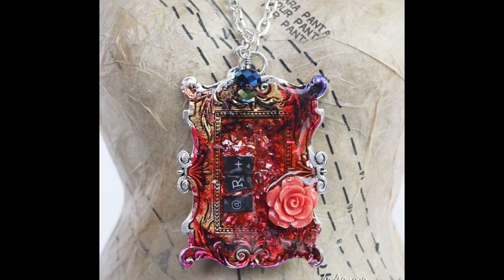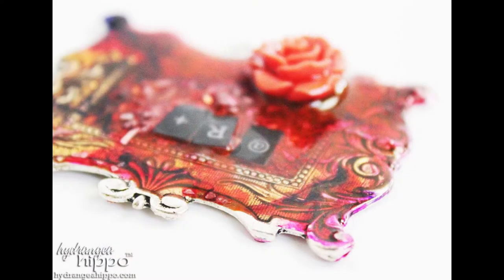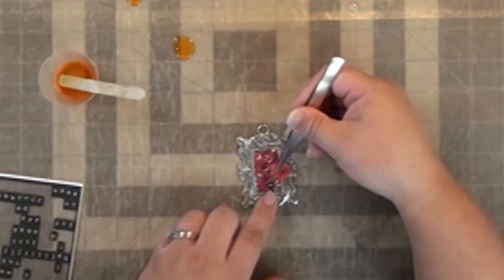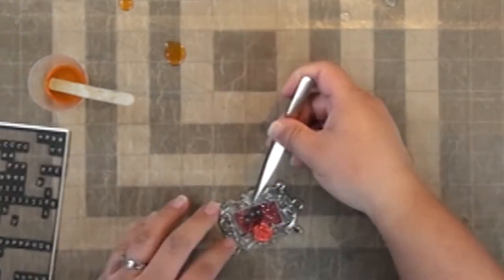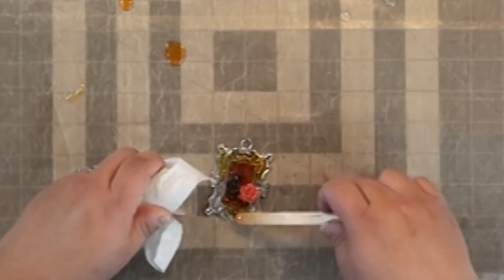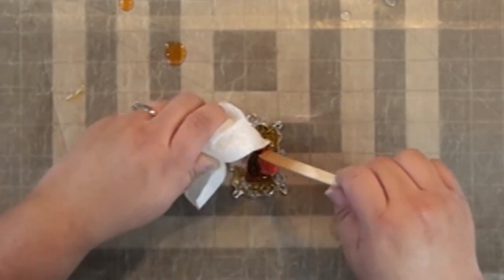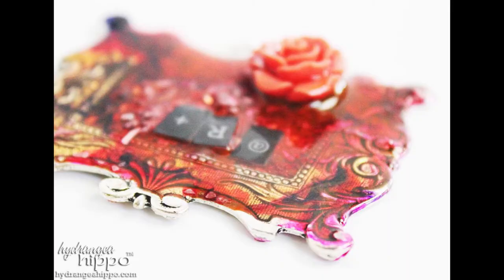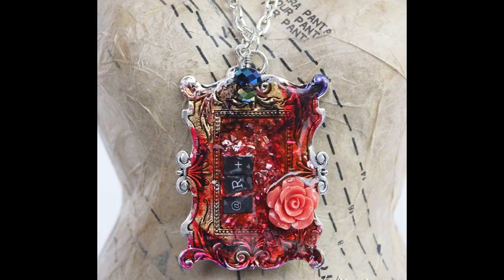How to Add Color to Resin - An Artsy Necklace Tutorial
This necklace is so easy to make to but it looks like alot of work. I used ICE Resin mixed with Surfacez solvent ink reinkers to create the colored effect over the top of the metal.